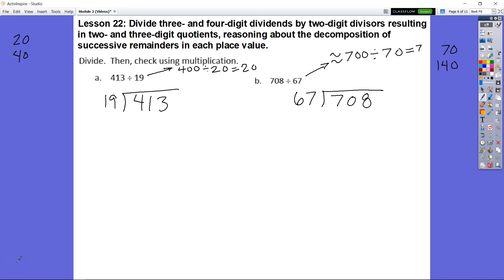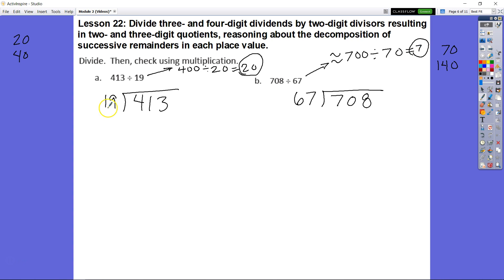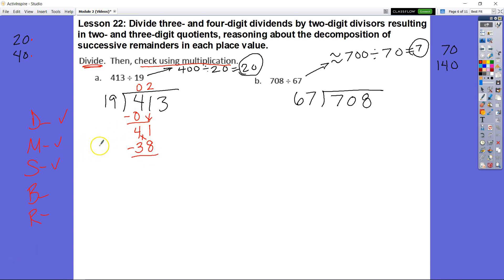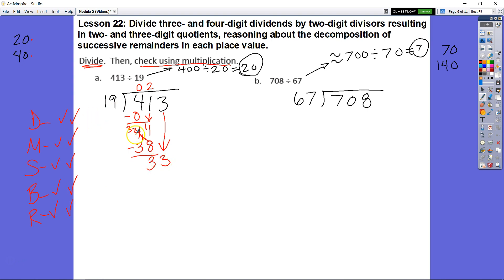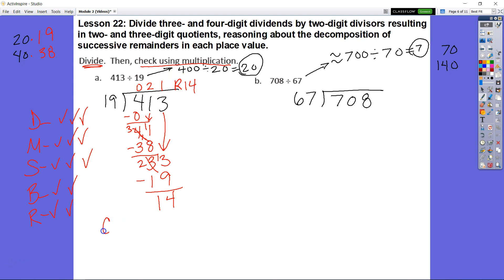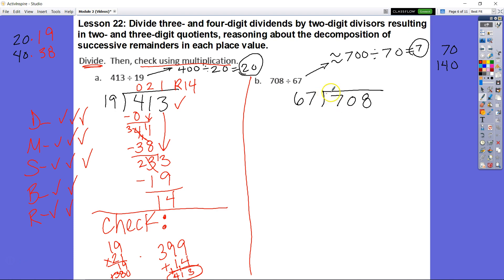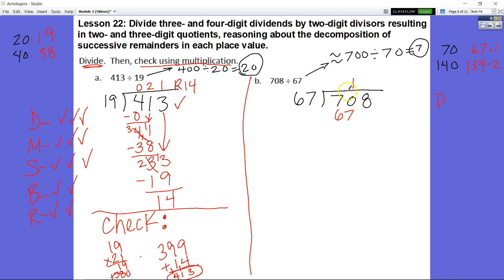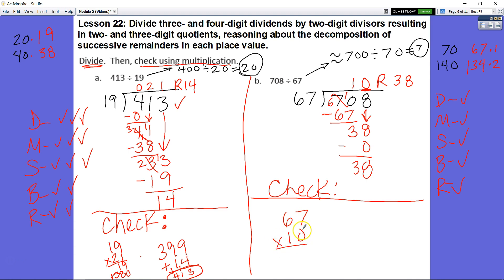5th-Grade Eureka Math Module 2 Topic F Lesson 22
Lesson 22: Divide three- and four-digit dividends by two-digit divisors resulting in two- and three-digit quotients, reasoning about the decomposition of successive remainders in each place value.